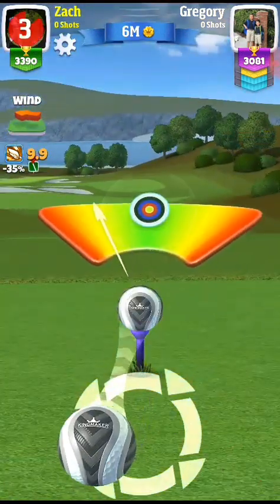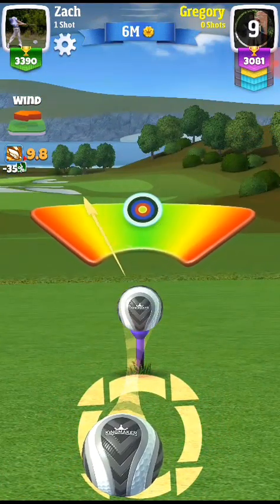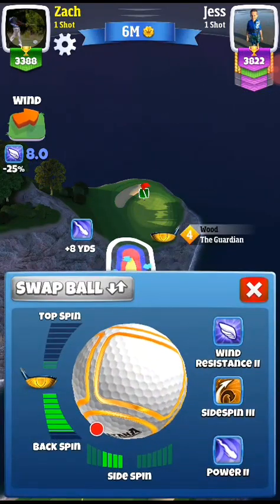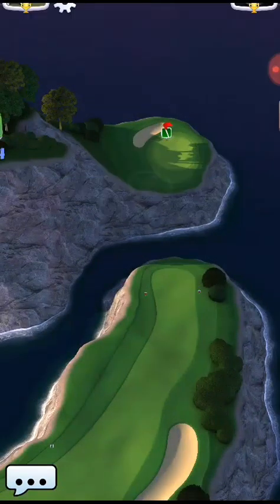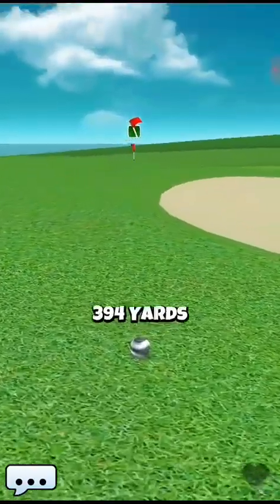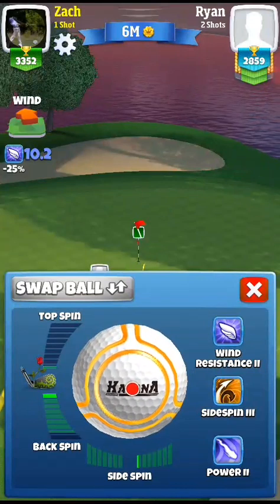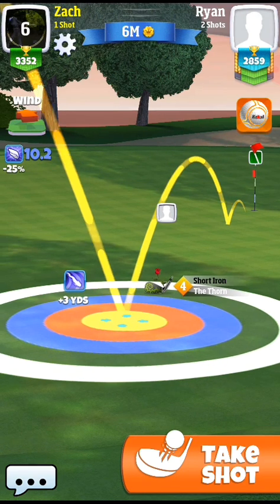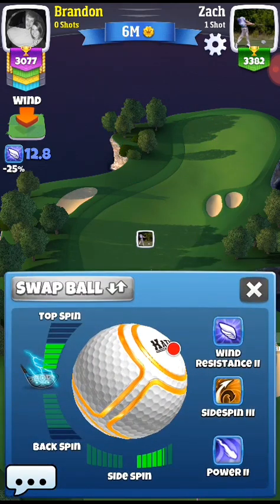Golf clash Tour 10 with intermediate level clubs